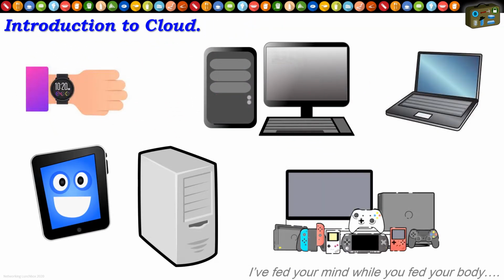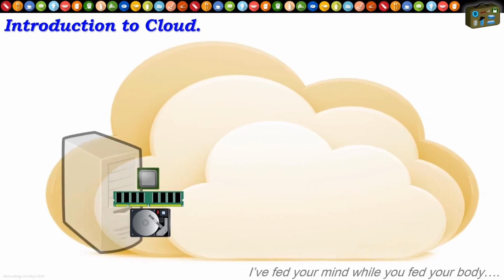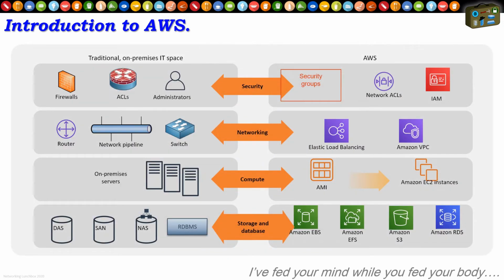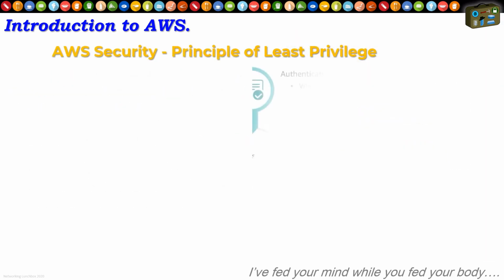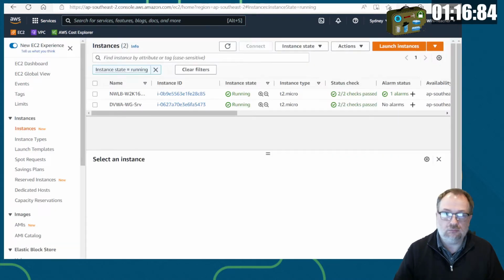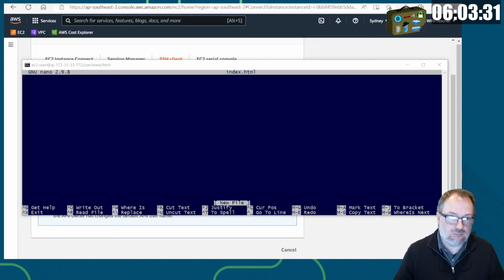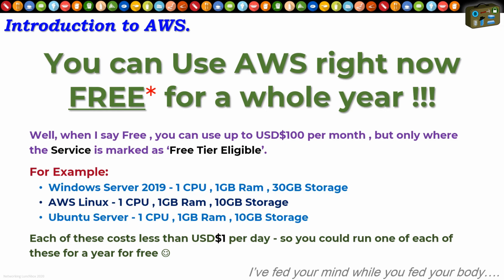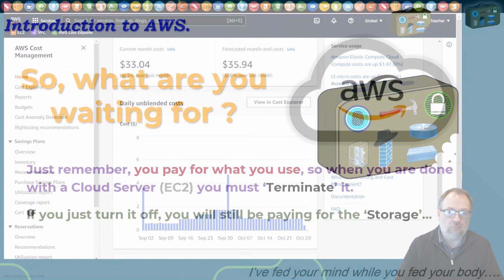Introduction to Cloud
Just a quick Video to Introduce you to some basic Cloud Concepts - with a quick AWS Demo.